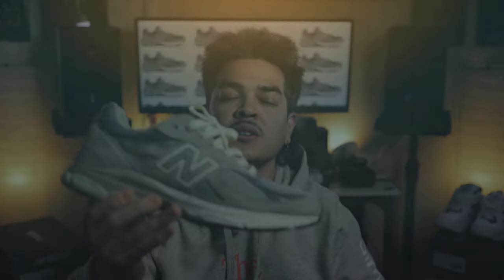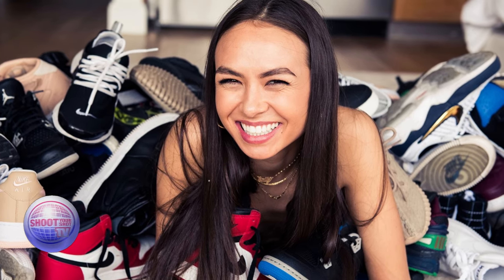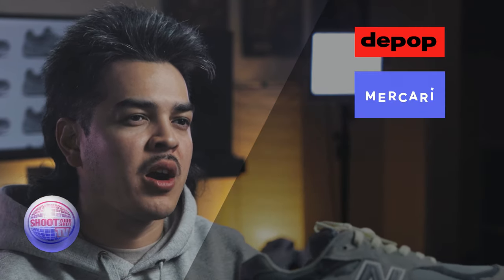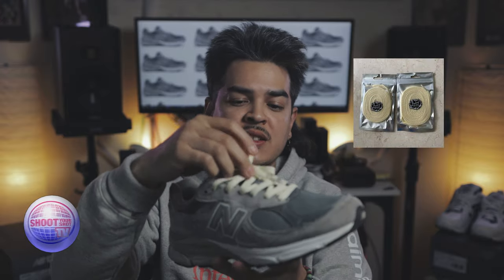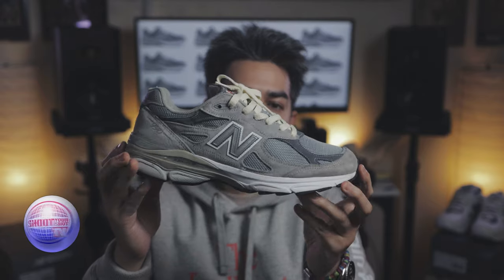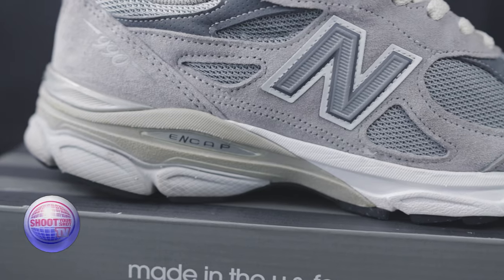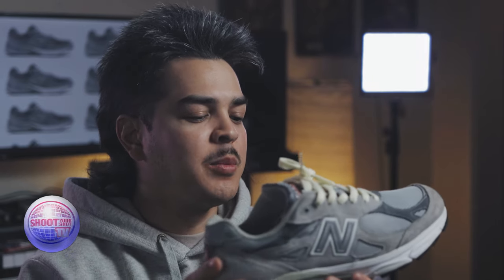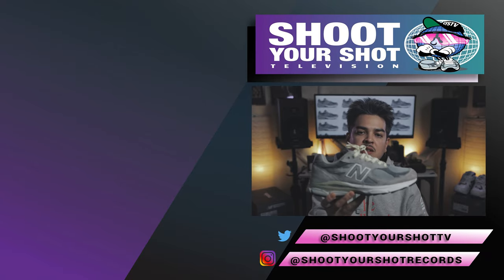Holy Grails Episode 2: New Balance 990v3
April is unofficially OFFICIAL NEW BALANCE MONTH here on Shoot Your Shot TV.

We wanted to give ya'll something special as we wrap up New Balance Month. So click play as we
review the New Balance 990v3 on Holy Grails Episode 2.

If you're unfamiliar, HOLY GRAILS is a rundown on a sneaker in which we regard as truly one of the greats.  A Holy Grail is a sneaker with immeasurable value based on any number of the following reasons; history, limitedness, exclusivity, nostalgia, personal reasons and back story etc.
Let us know how you feel about the 990v3 in the comments below.

And that's a wrap! We hope you enjoyed New Balance Month as much as we did! Although New Balance month is over, we still will continue to review New Balance shoes as we get pairs.

We got a bunch of episodes on the way. No seriously. Hella episodes coming soon. Also my album is out now!!! Okay, Let's Get It merch available on our bandcamp now as well. Tons of music and content dropping all year.

Retail: $150
Resell: $300+ depending on size
US Size: 9.5 (true to size fits perfect)
99X EP out now produced by Stoic Beats

Okay, Let's Get It streaming everywhere now!
ShootYourShotRecords.com